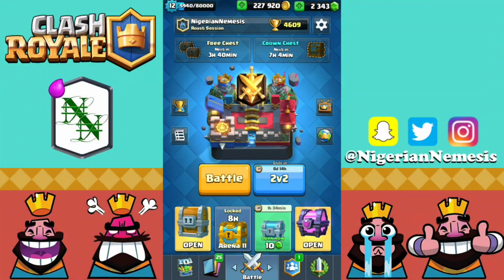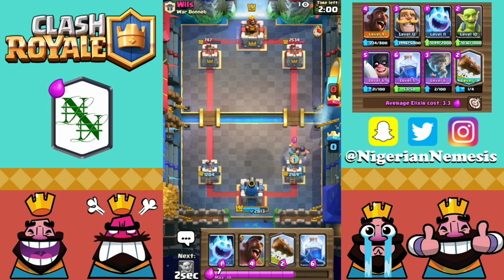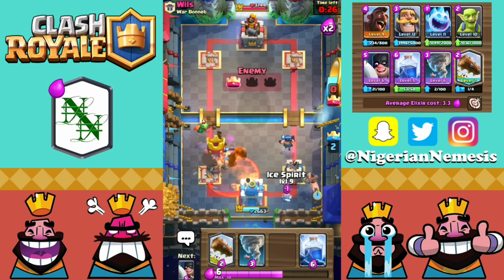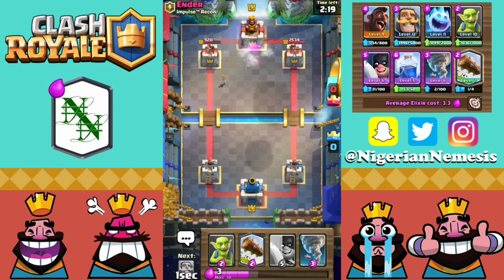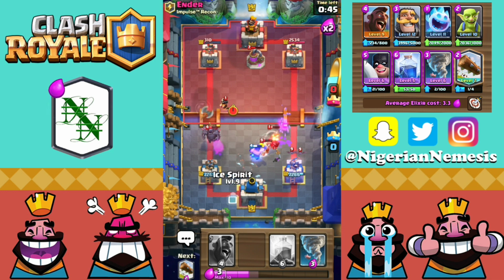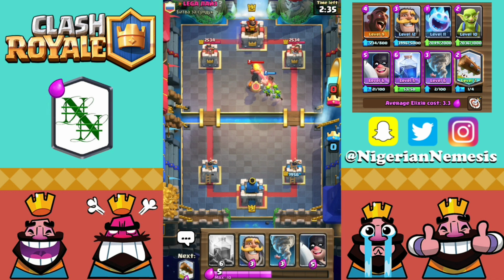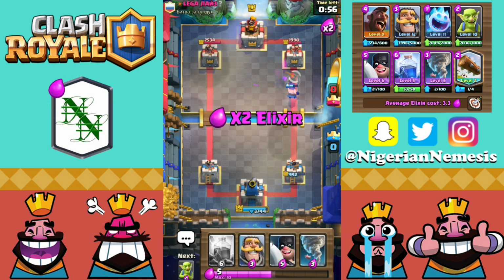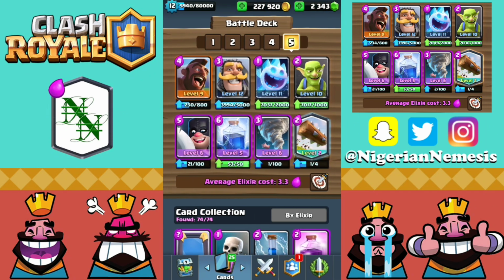BEST HOG RIDER DECK IN THE WORLD | HOG LIGHTNING COMBO | Clash Royale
This is the best hog rider lightning deck in the world. The hog lightning combo is so deadly and can take care of defensive buildings and troops while getting the hog rider to the tower!